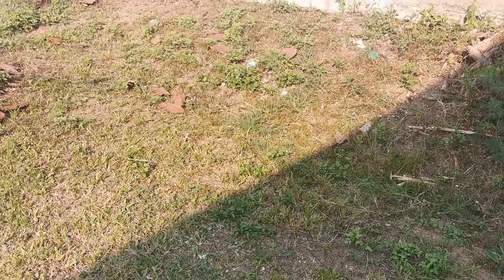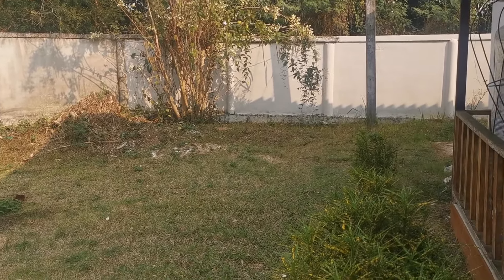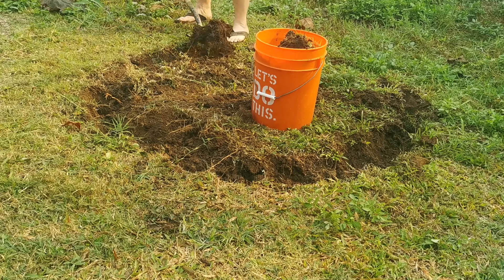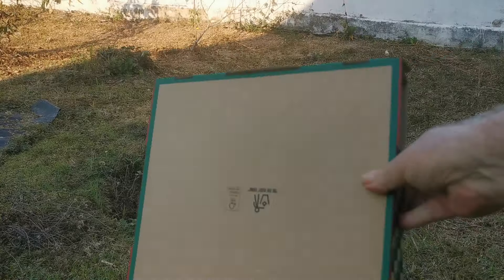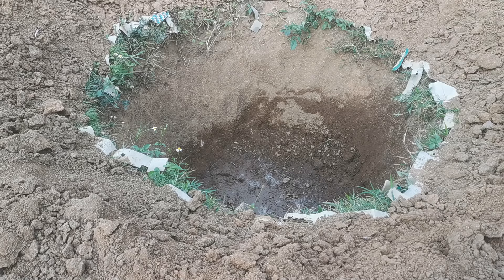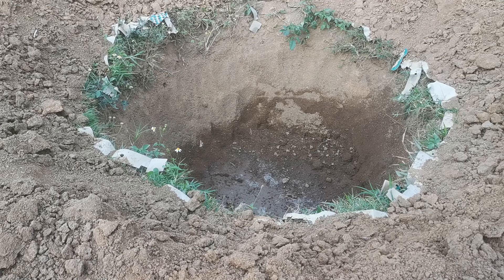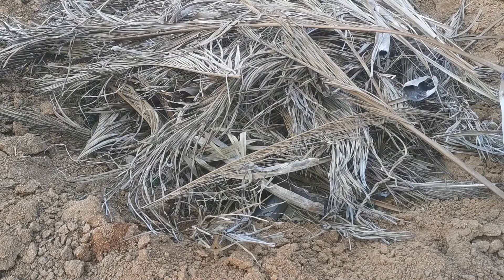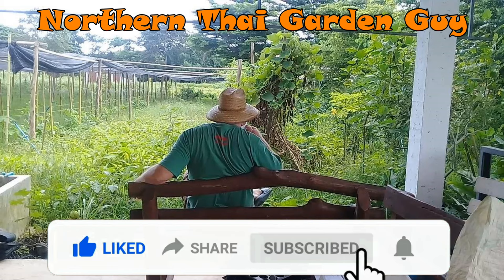Ep.20 The Permaculture Circle (Part 1)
In episode 20 we begin a new series that I actually started collecting content for back towards the end of 2022. You have probably heard this design called a Banana Circle before (I even called it that years ago), but I like calling this a Permaculture Circle for multiple reasons (it's not just for Bananas anymore).

P.S. Shoutout to @davidthegood for creating the stinkiest Anaerobic nutrient tea known to mankind!